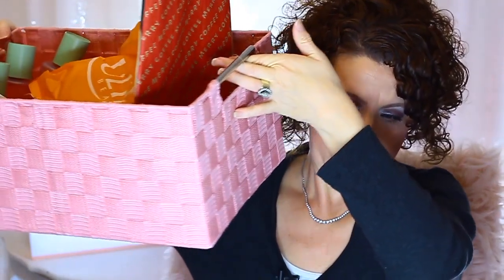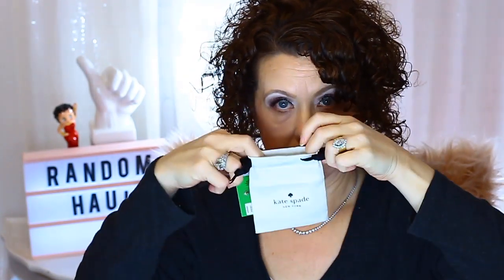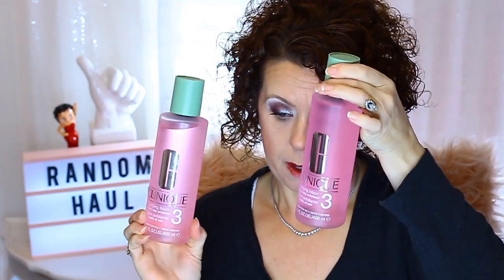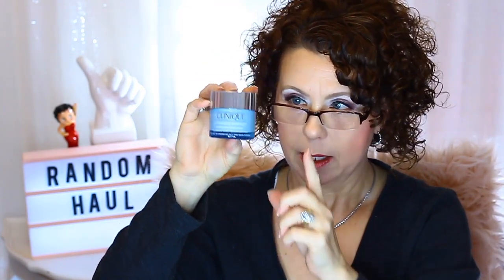HAUL VIDEO: Clinique, Kate Spade, Kiehl's, ELF, MAC, Starbucks, + More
Thank You for joining me today as I share with you some random stuff I purchased during the month of November. Some of the stores included are Sephora, Ulta, CCO, Starbucks and Kate Spade. I hope you enjoy !

Category
Howto & Style